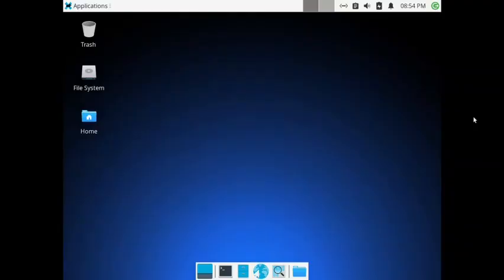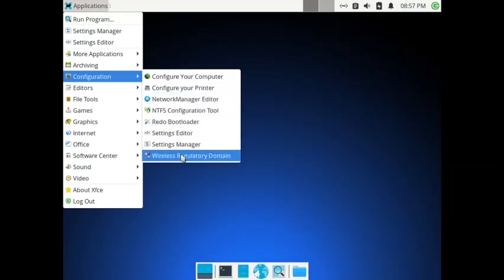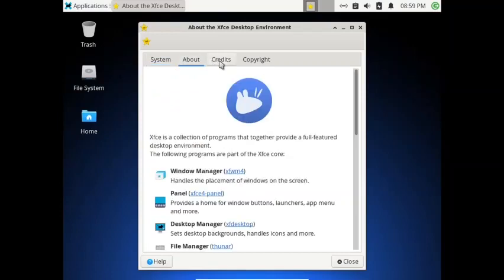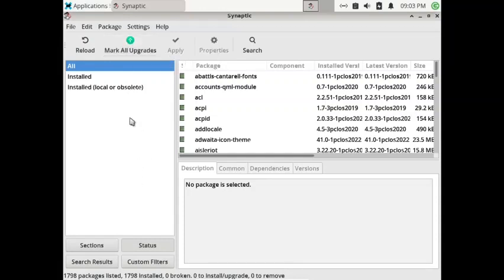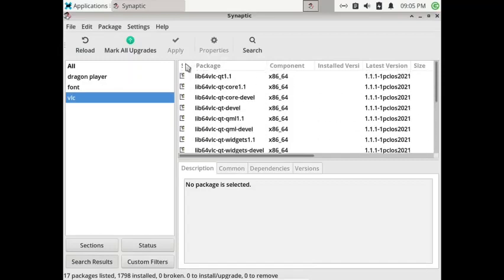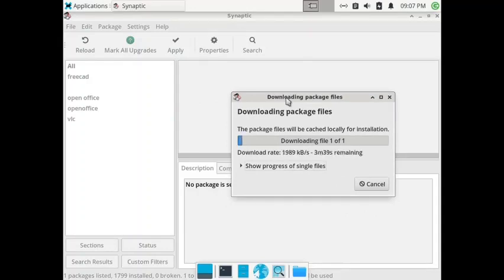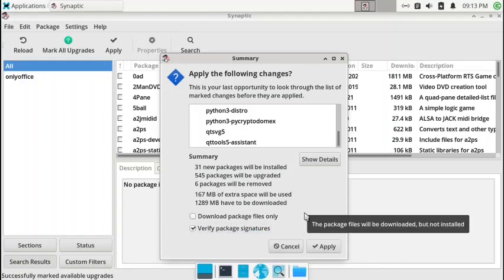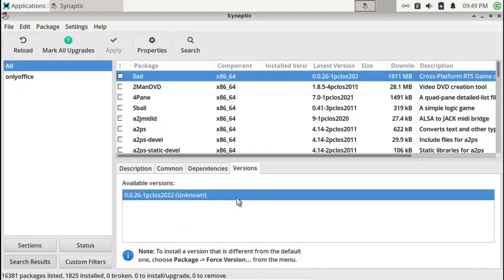Detailed Review of PCLinuxOS XFCE Desktop.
This video features a detailed Review of PCLinuxOS XFCE Desktop and Synaptic Package Manager.